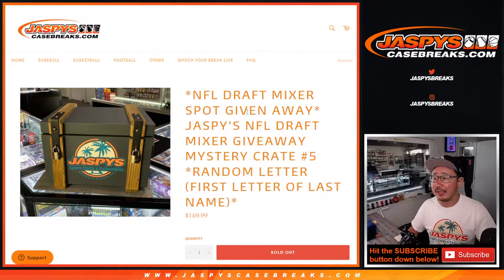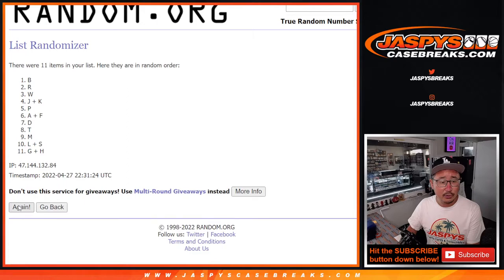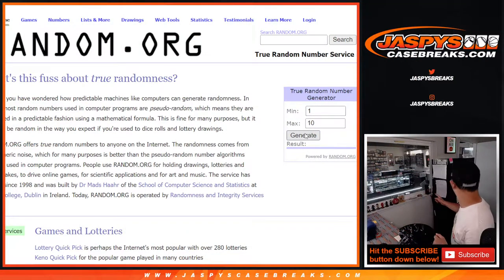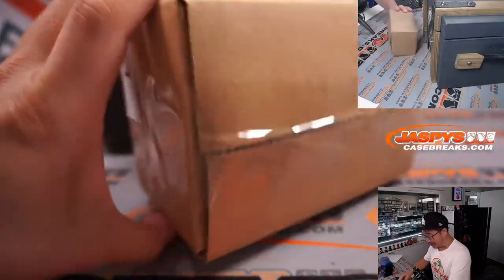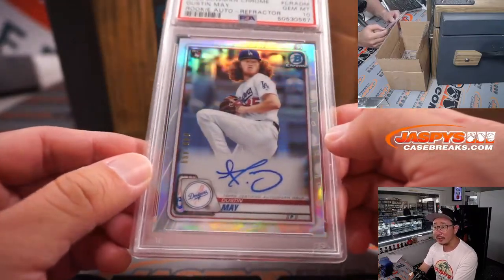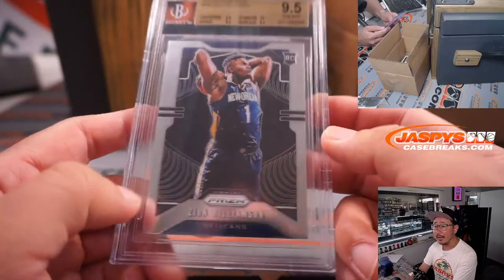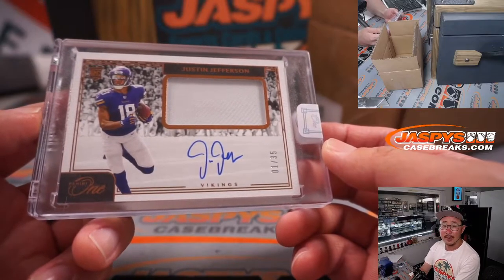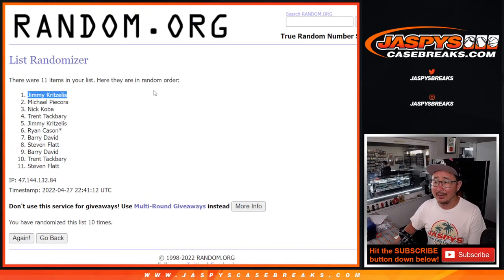W, 04.27.22 ~ JASPY'S NFL DRAFT MIXER GIVEAWAY MYSTERY CRATE #5